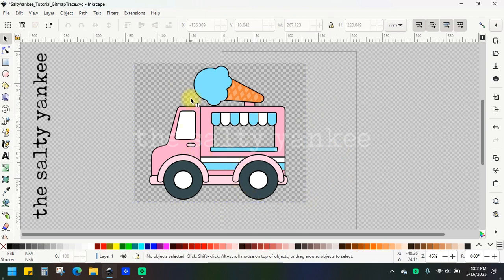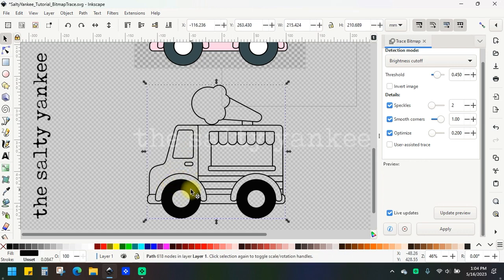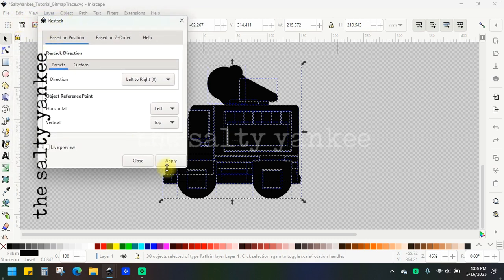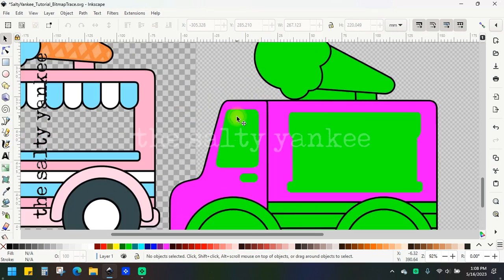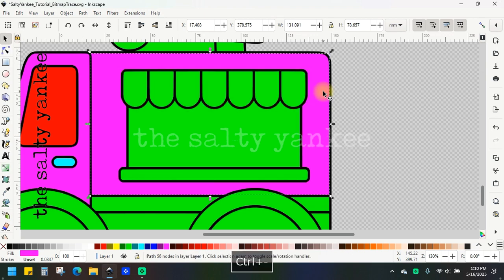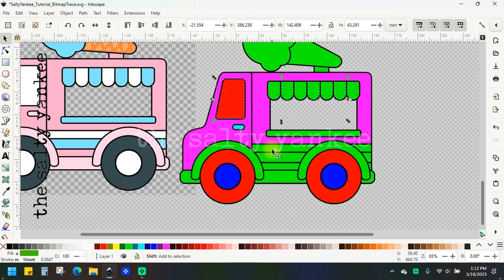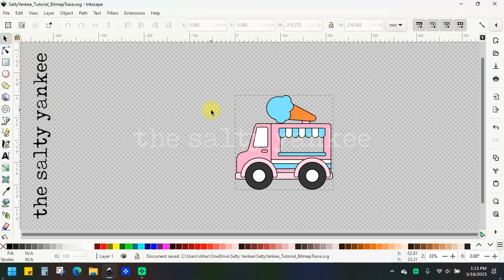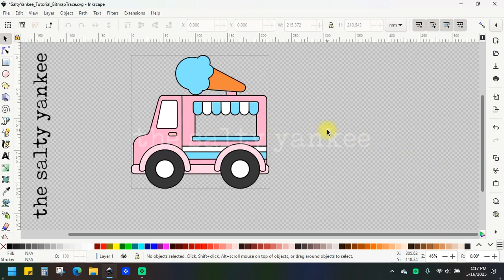How To Layer an Existing Clipart Image in Inkscape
In this video, I'll show you how to take an existing clipart image and perform a bitmap trace to create a layered SVG file and a PNG file with a transparent background.

01:03 Perform Bitmap Trace
03:59 Break Apart
04:35 Restack
11:54 Save As SVG
12:38 Export as PNG

Want to follow along with this tutorial? Click this link to download the original file